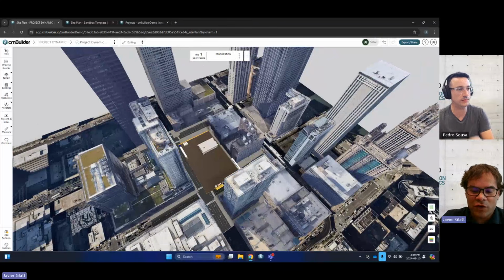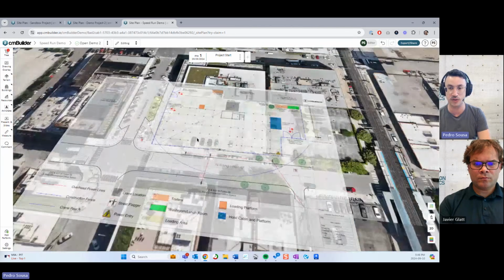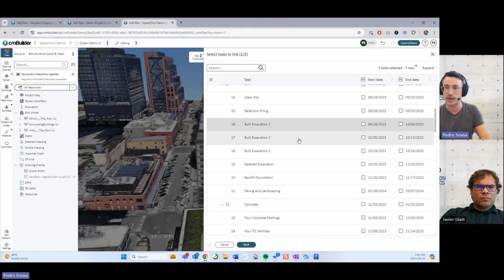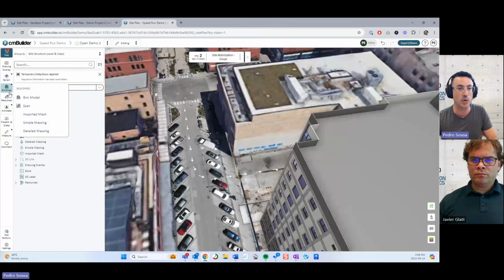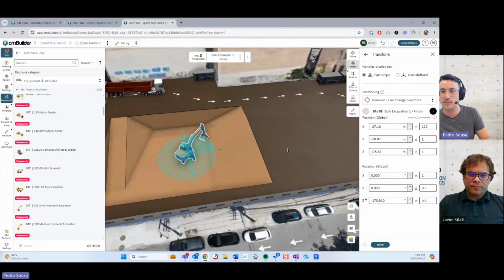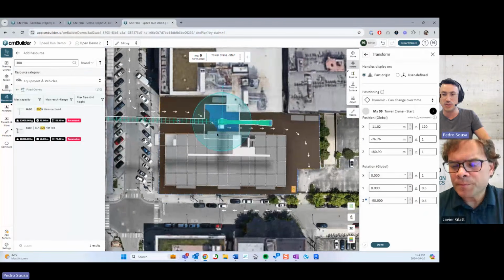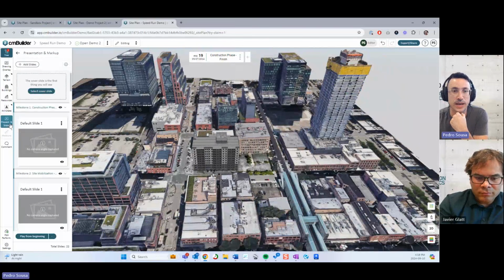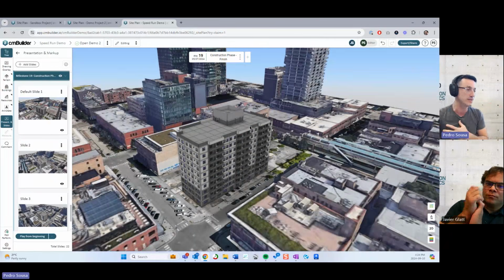Building a 4D site logistics plan with cmBuilder in 60 minutes or less!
In this cmBuilder open demo session, Javier Glatt (Co-Founder) and Pedro Sousa (Customer Success Manager) build a 4D site logistics simulation from scratch to final deliverable in less than 60 minutes! Pedro gets the job done faster than you can say preconstruction planning!
With the combination of a 100% web-based platform, easy drag and drop logistics equipment from an in-app library and the ability to combine all project data (BIM, 2D drawings, schedule files, reality capture data, etc.) on the geolocated site map, cmBuilder is changing the game with fast, powerful, accessible 4D construction planning.
Book a call with a specialist today to learn how your organization can level up your construction planning workflows to win more work, building more efficiently and communicate better with enhanced collaboration

00:00 Intro
03:06 Create a Project
05:12 Drawing Overlay
07:36 Cook and Position Models
12:07 Import Schedule
15:22 Site Mobilization
21:40 Excavation and Shoring
28:40 Model Sequencing
32:09 Crane and Hoist
38:33 Demob + Landscape Zones
39:20 Commenting
41:28 Presentation Slides
44:55 Share Link